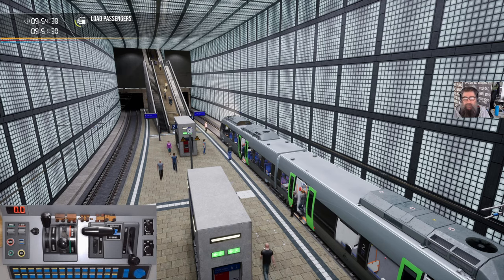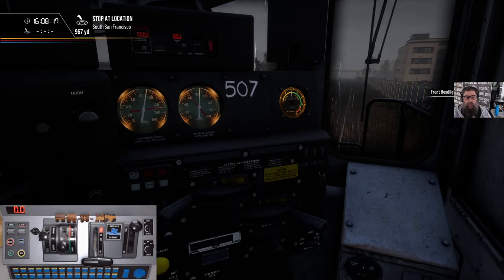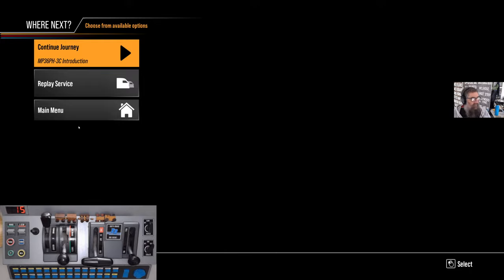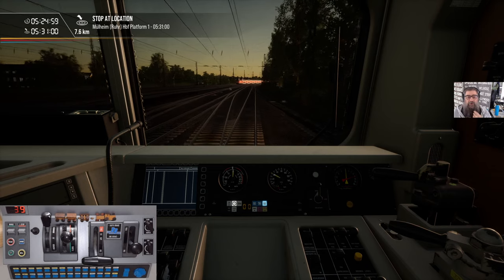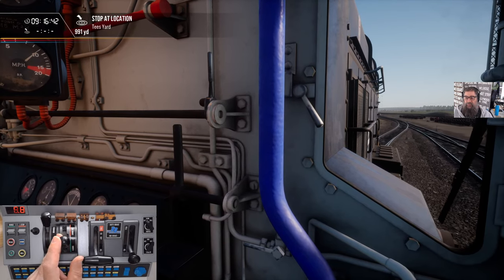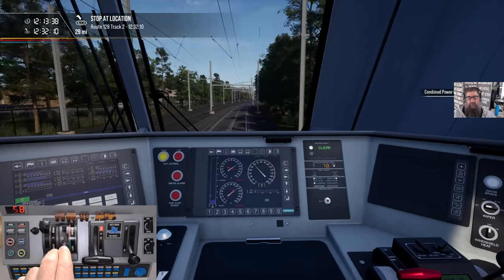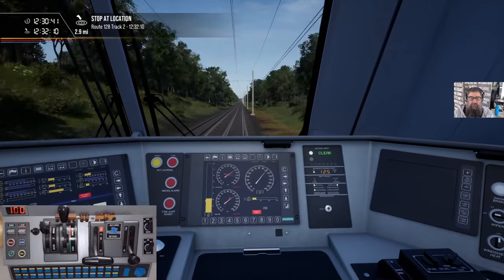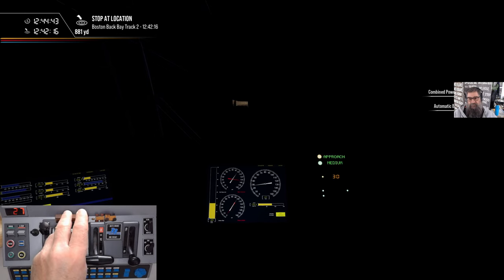TSW2 with RailDriver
With the core update TSW2 now has 80% of the locomotives RailDriver capable. We'll drive a medley from various routes.